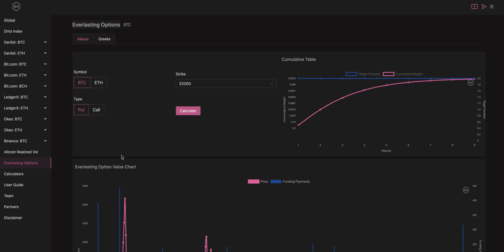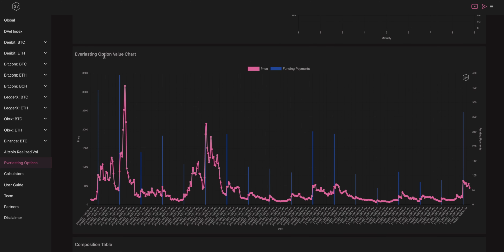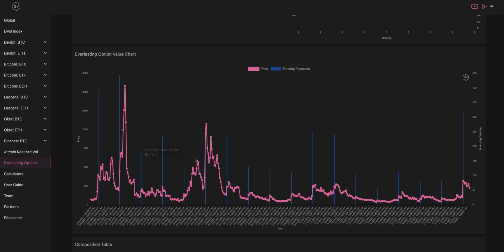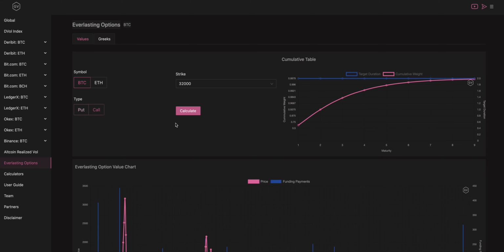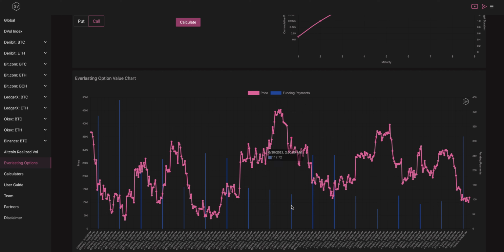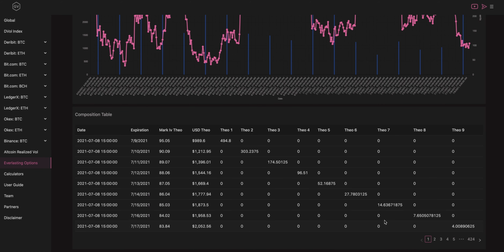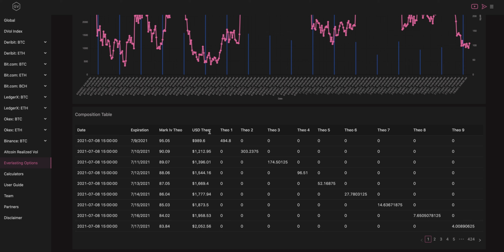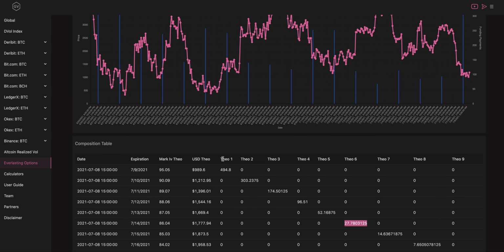Tutorial - Everlasting Theo Pricing Tab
This video describes how to navigate the theoretical Everlasting pricing tab on gvol.io